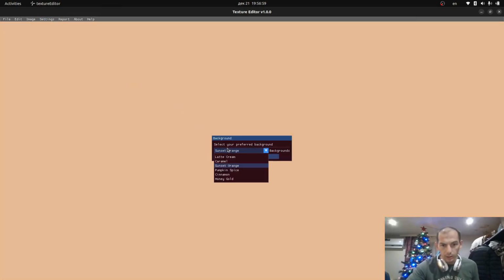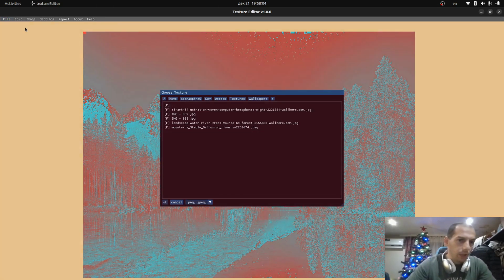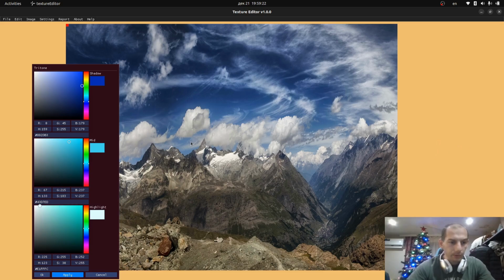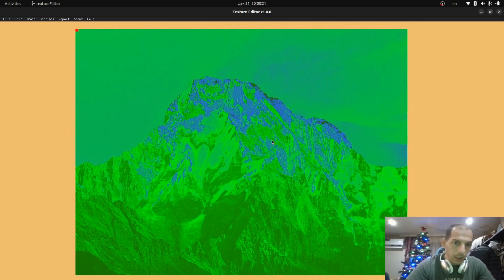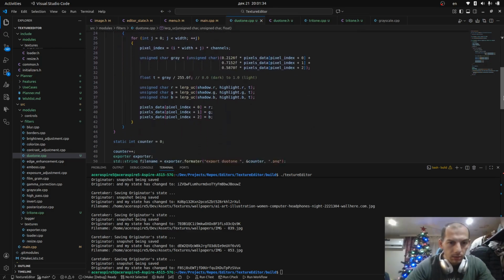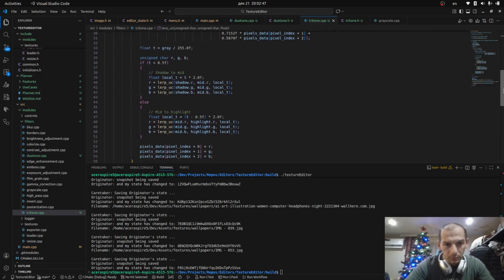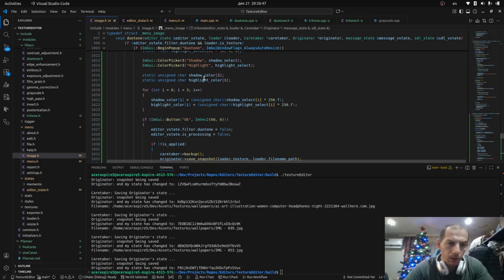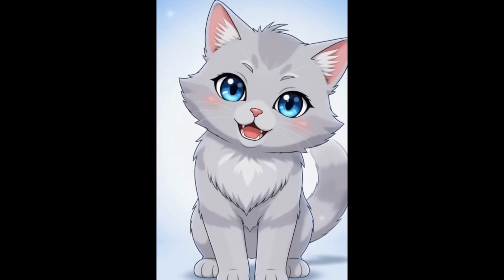Devlog #34: Duo and Tri tone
Duo and Tri tone filtering ( shadow, mid and highlight tones ). Any feedback is appreciated!